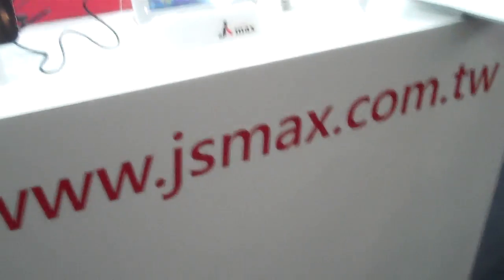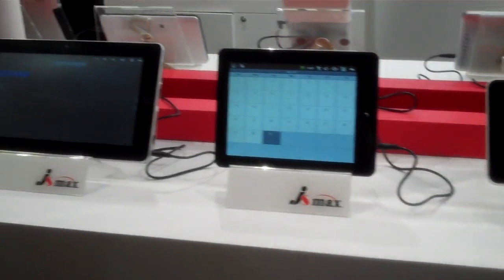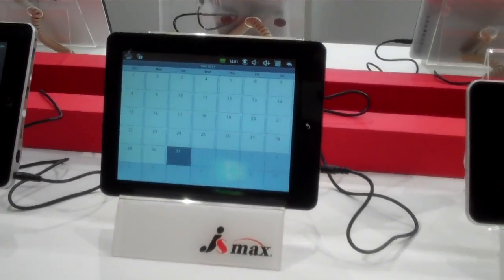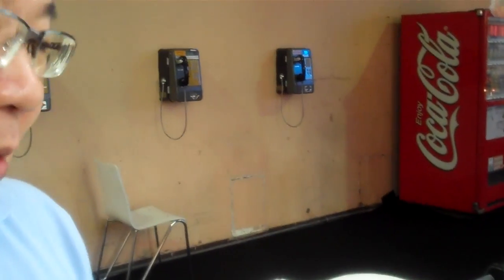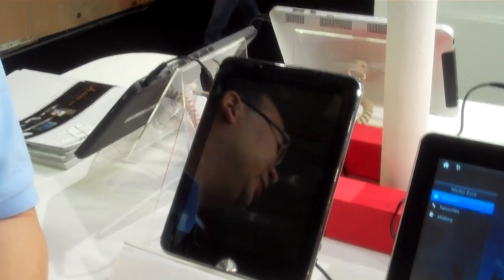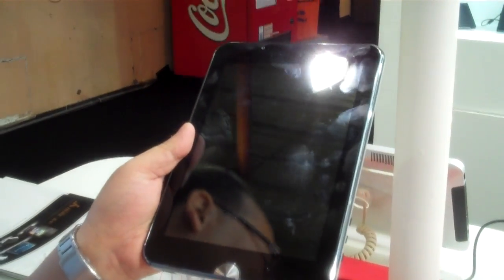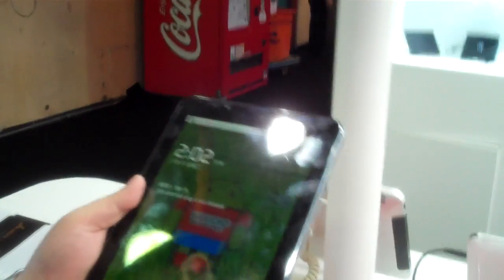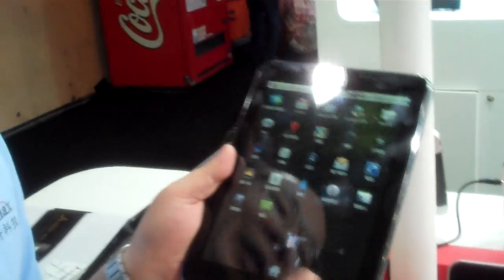JSMAX tablets from Computex 2011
Jonas Chen introduces NEC processor based tablets with capacitive touch screens and HDMI out.